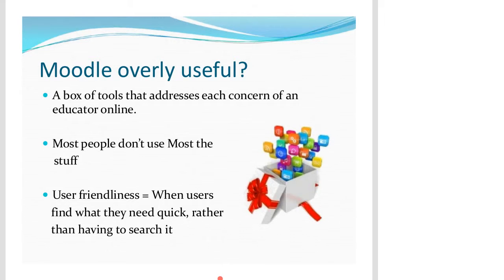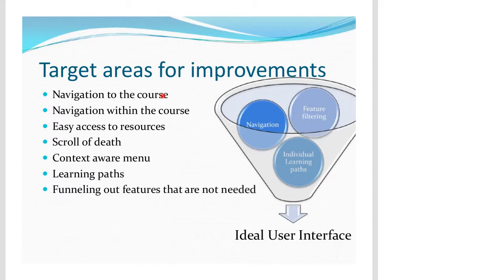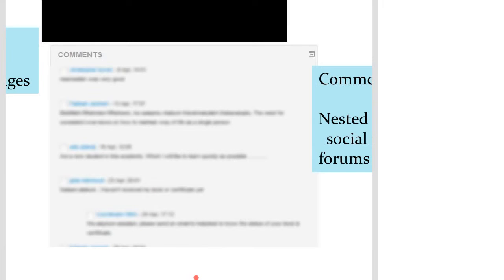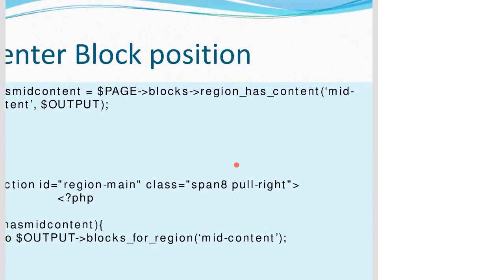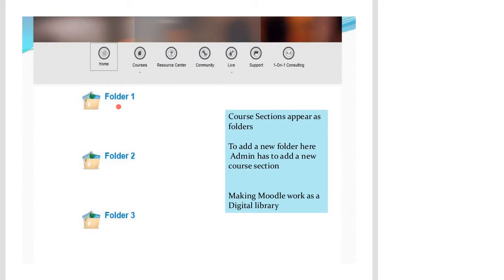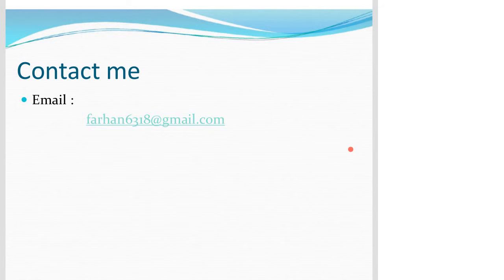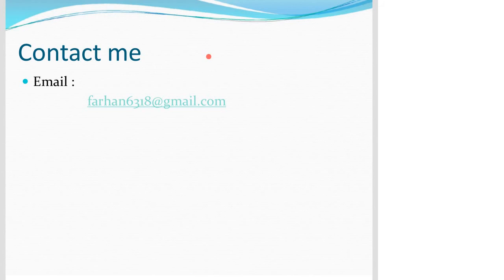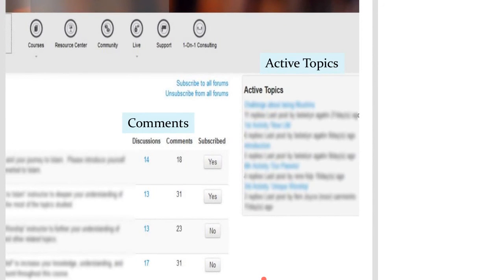Farhan Karmali - Simplifying Moodle - iMoot 2014